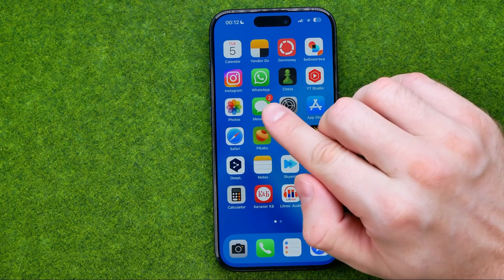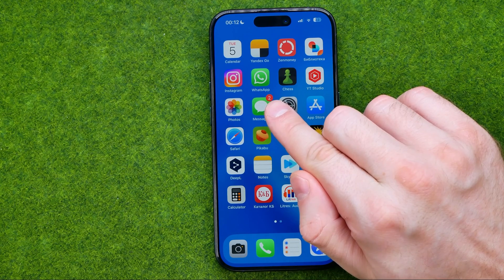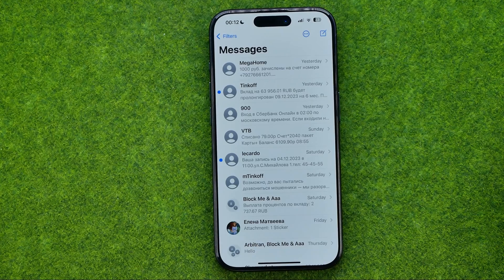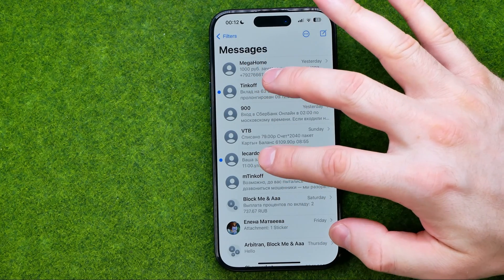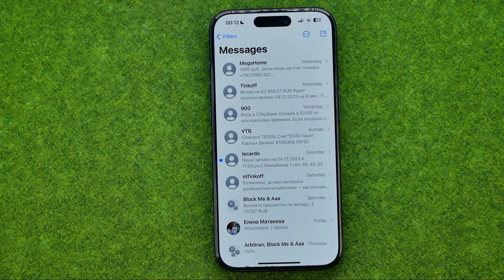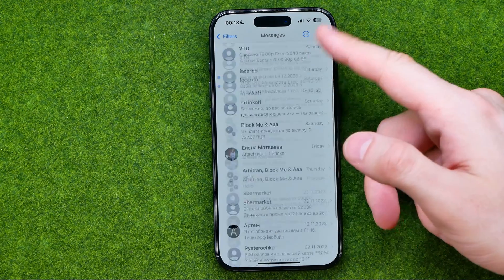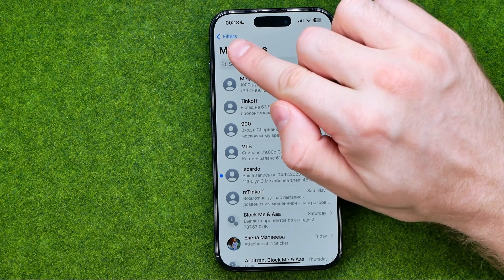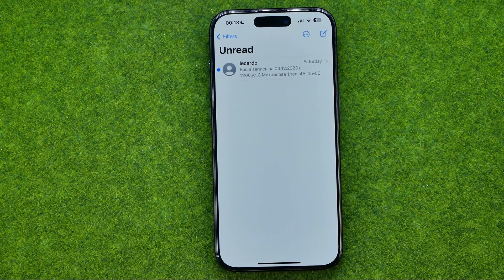How to Find Unread Messages on iPhone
Here's how to find unread messages on iphone